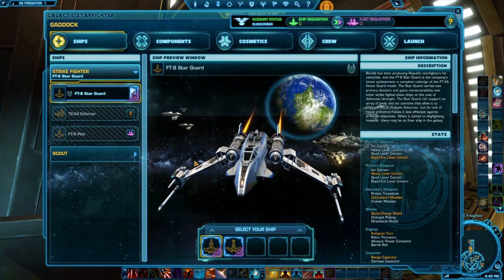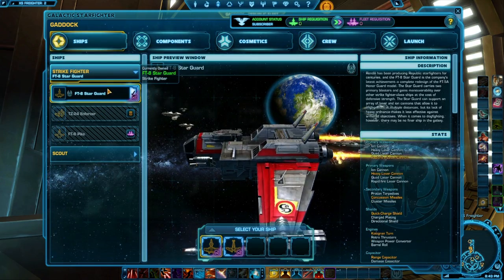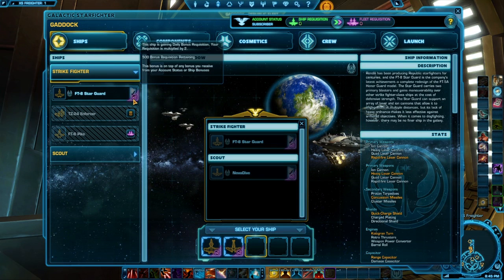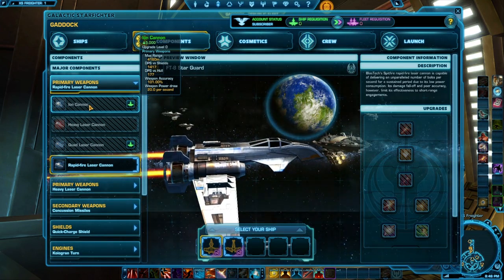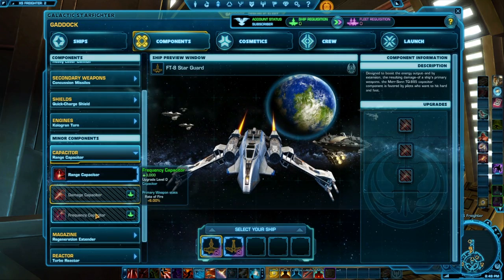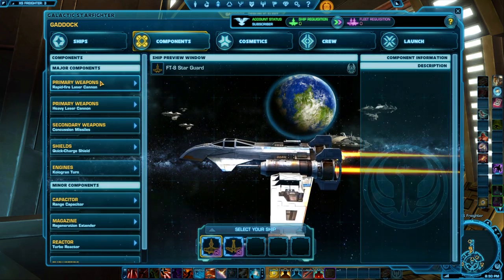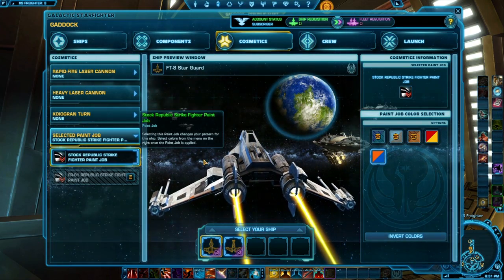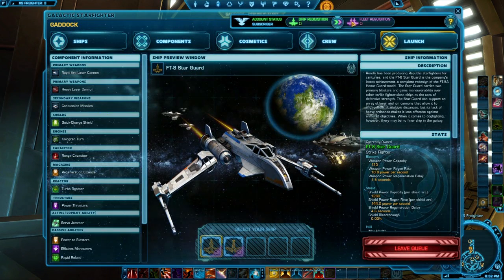Patch 2.5 PTS - Galactic Starfighter Hangar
Gaddock Teeg takes a look at the Galactic Starfighter Hangar, where you can completely customize your favorite ships.